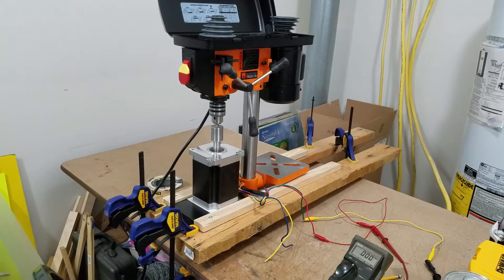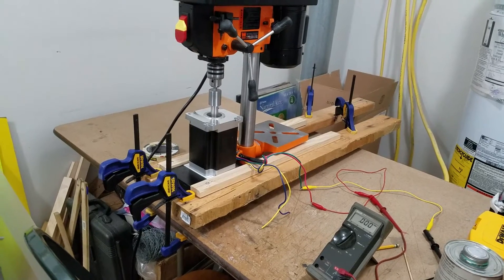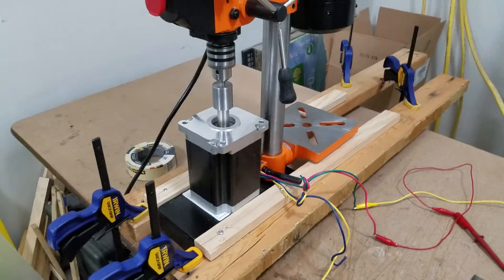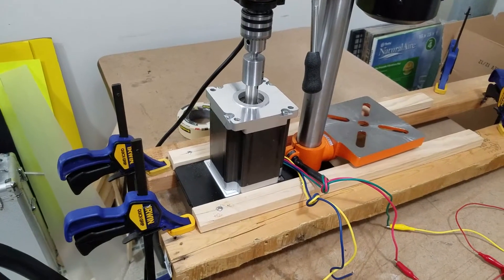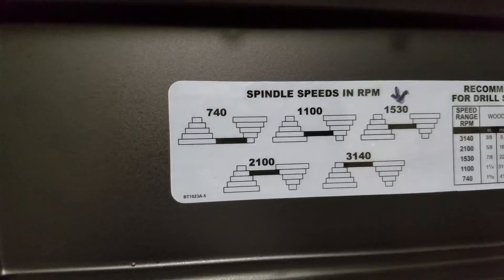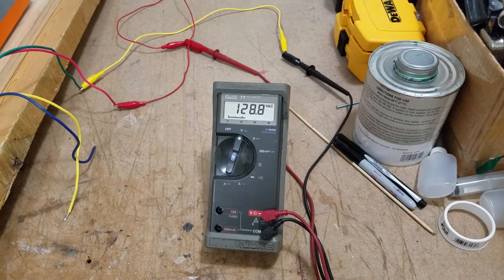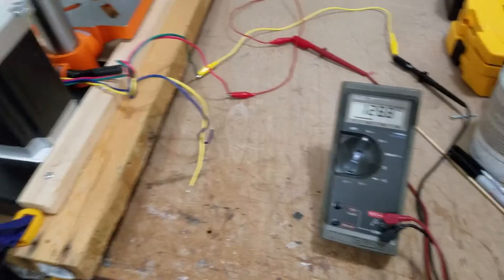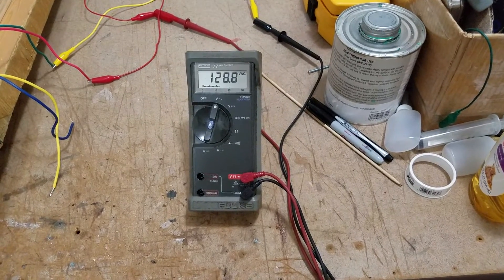Mini wind turbine 4b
Hello: and thank you very much for viewing my YouTube videos of the miniature wind turbines that I’ve created.  In presenting these miniature wind turbines, my intention is to share with you my love of science.   If you are a teacher and you happen to come across one or all of my videos, I would feel deeply honored if you were to share them with your students.  Young people have an almost immediate need to help solve the pending energy crisis that will present itself to the world.  Wind energy is already on the rise in the United States and other parts of the world. Wind energy is a relatively safe form of energy for our children compared to nuclear energy and, fossil fuels.  I hope to inspire other minds through my videos to help avert the energy crisis that may one day negatively impact our planet.  I hope that you enjoy my small contribution to the world of science.